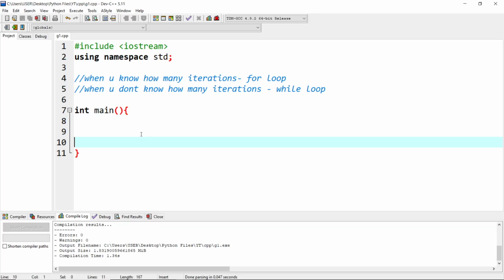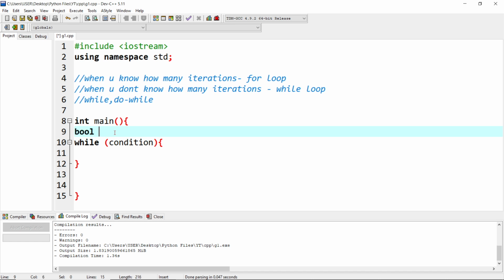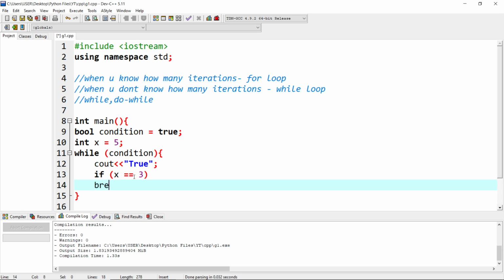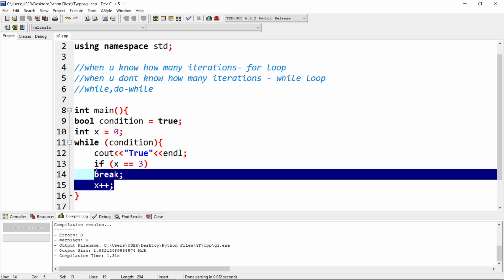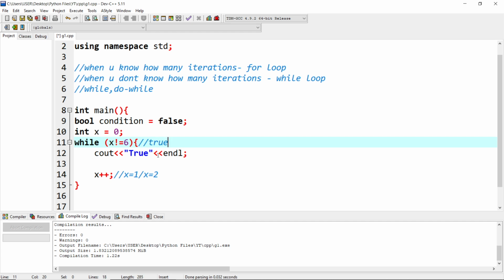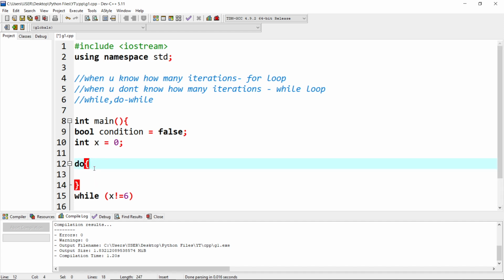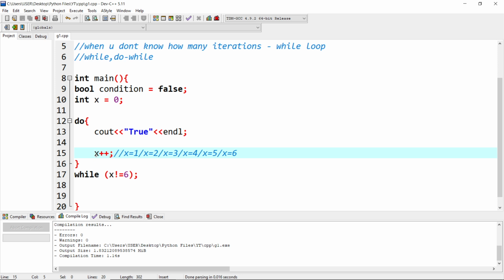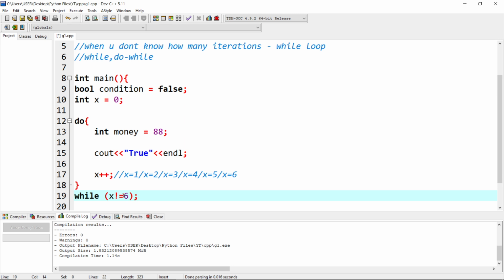Do while Loop in C++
In this video, we’ll dive into the `do-while` loop in C++! 💻🔄 Learn how to use this loop to execute a block of code at least once and then continue based on a given condition. We’ll explain the syntax and show you how the `do-while` loop differs from other loops like `for` and `while`. This loop is perfect for situations where you want the code to run at least once before checking the condition. By the end of this tutorial, you'll understand how to implement the `do-while` loop effectively in your C++ programs! 🚀👨‍💻👩‍💻